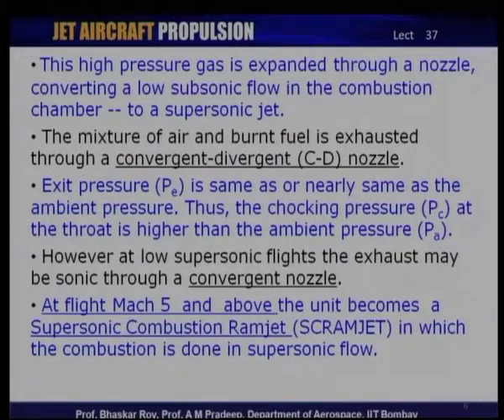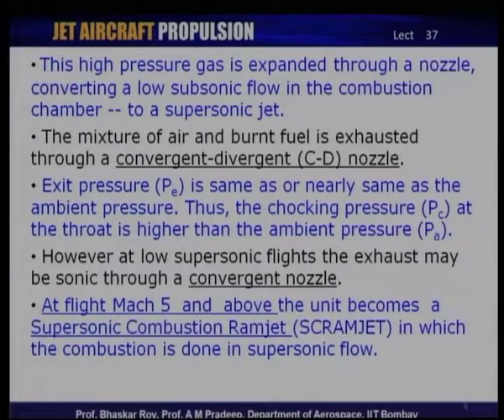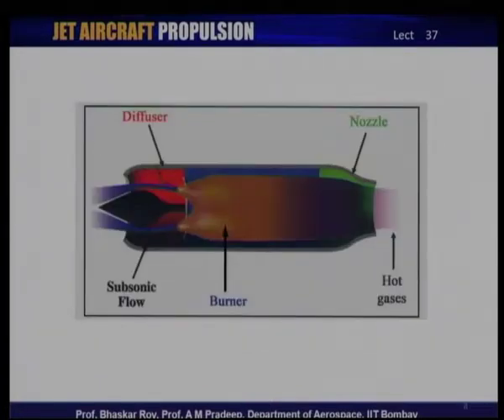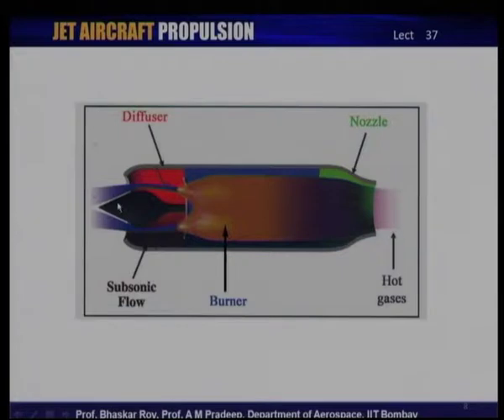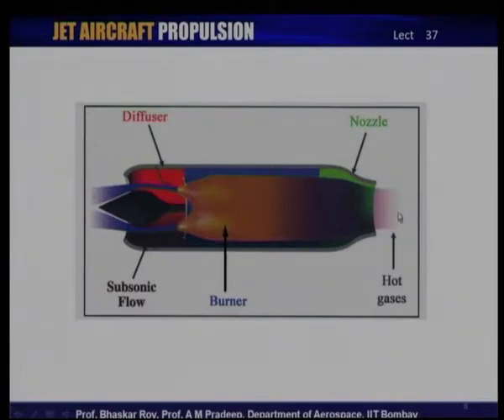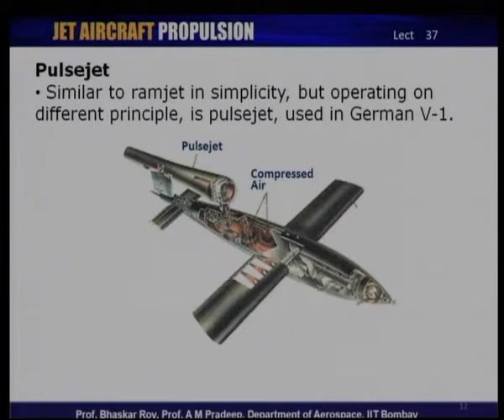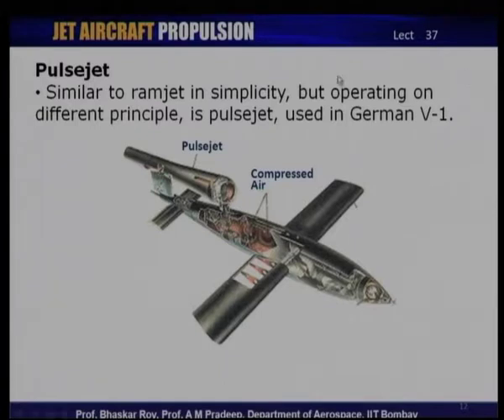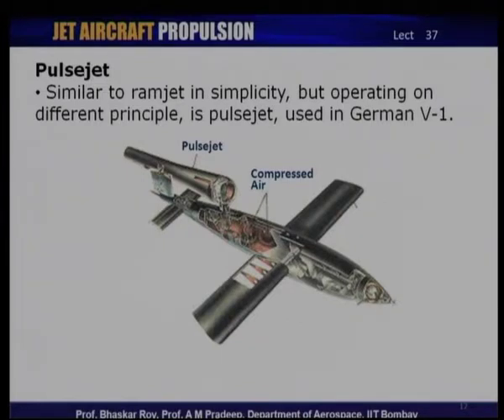Aerospace Engineering, Jet Aircraft Propulsion - Part 37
The origin of aerospace engineering can be traced back to the aviation pioneers around the late 19th to early 20th centuries, although the work of Sir George Cayley dates from the last decade of the 18th to mid-19th century. One of the most important people in the history of aeronautics,[7] Cayley was a pioneer in aeronautical engineering[8] and is credited as the first person to separate the forces of lift and drag, which are in effect on any flight vehicle.[9] Early knowledge of aeronautical engineering was largely empirical with some concepts and skills imported from other branches of engineering.[10] Scientists understood some key elements of aerospace engineering, like fluid dynamics, in the 18th century. Many years later after the successful flights by the Wright brothers, the 1910s saw the development of aeronautical engineering through the design of World War I military aircraft.
The first definition of aerospace engineering appeared in February 1958.[4] The definition considered the Earth's atmosphere and the outer space as a single realm, thereby encompassing both aircraft (aero) and spacecraft (space) under a newly coined word aerospace. In response to the USSR launching the first satellite, Sputnik into space on October 4, 1957, U.S. aerospace engineers launched the first American satellite on January 31, 1958. The National Aeronautics and Space Administration was founded in 1958 as a response to the Cold War.[11]